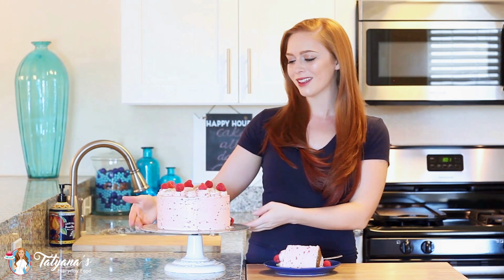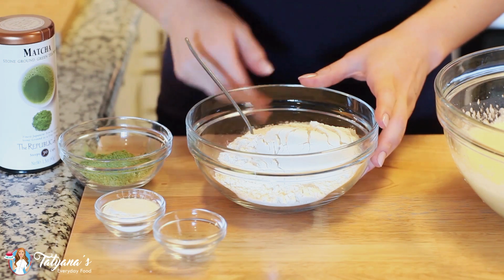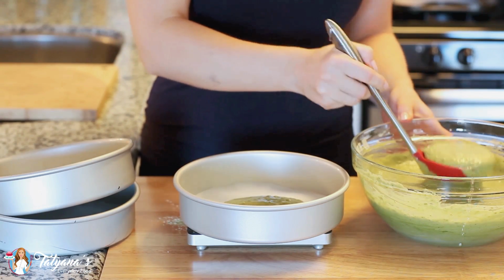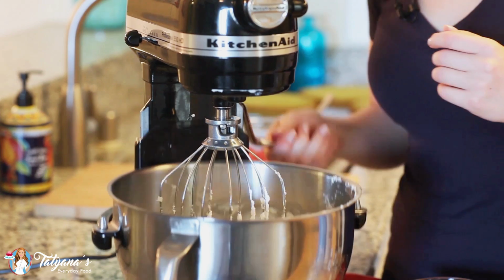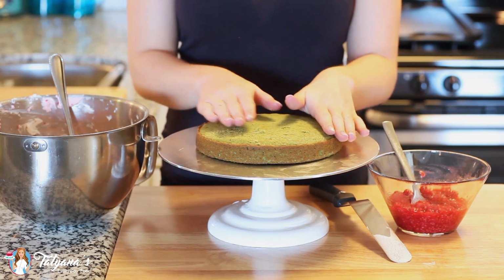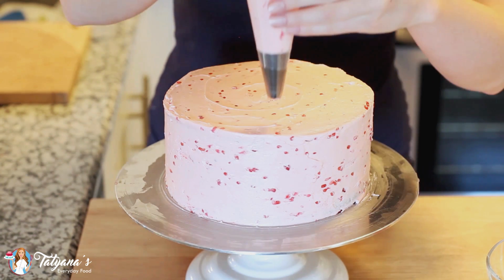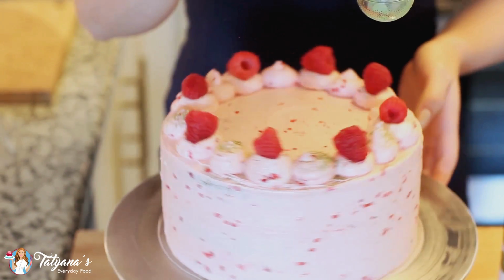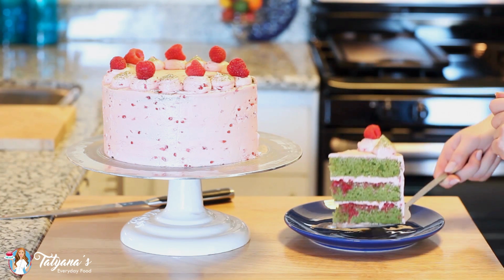AMAZING Green Tea Raspberry Cake Recipe! With Matcha Green Tea & Raspberry Buttercream!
Green tea cakes are the newest novelty but this green tea cake takes the cake, literally! My green tea raspberry cake is loaded with fresh raspberries on the inside and frosted with a creamy raspberry buttercream! The green tea flavor is made intense by adding lots of matcha tea powder right into the cake batter. If you ever wanted to try a green tea cake before, give this one a try!